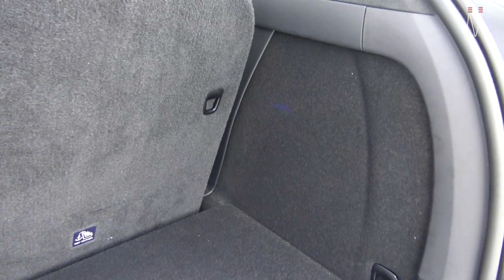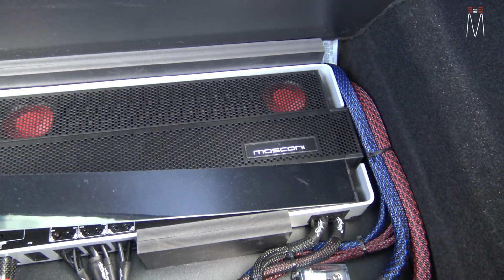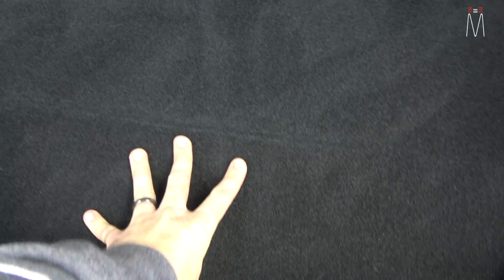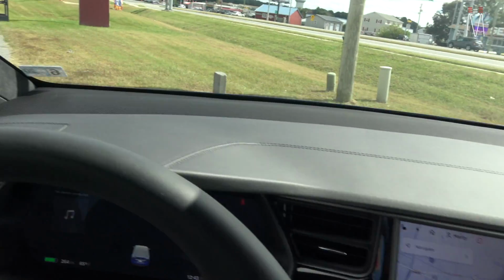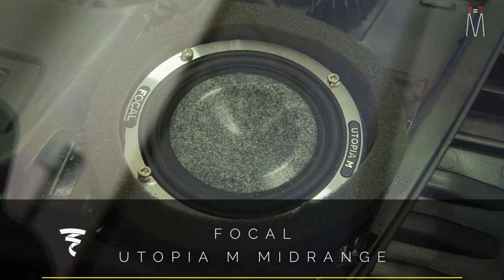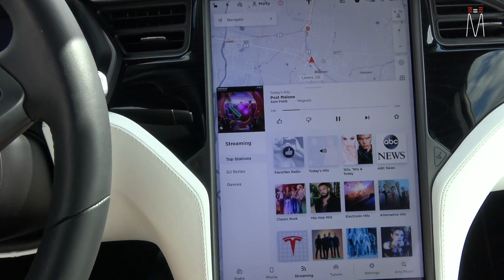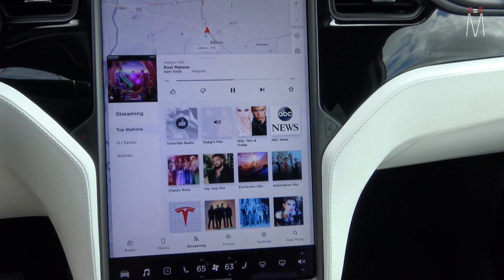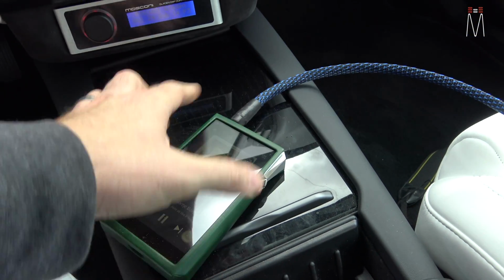Tesla Model X - Focal Utopia M Hidden Audiophile System EXPLAINED!!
🎙️ New Podcast Out Now!
TheOldFashionedCarAudioPod is streaming on all major platforms!
🎵 Tune in and join the conversation about sound, design, and innovation in car audio.

🔧 Built By:
Matt Schaeffer

📍Musaic Design / Sound FX
17665 Coastal Highway
Lewes, DE 19958

🏆 Awards & Certifications:

Mobile Electronics Retailer of the Year (2019)

Mobile Electronics Installer of the Year (2016)

Runner-Up (2015)

Top 12 Installer (2013–2016)

MECP Master Certified

ASE Certified

💬 Have questions or want to inquire about a custom build?
📧 Reach out anytime — I’d love to help you create your dream system!